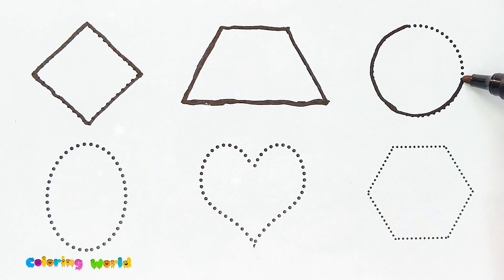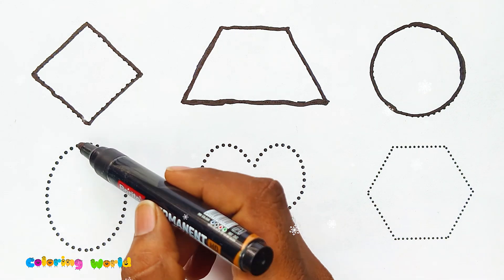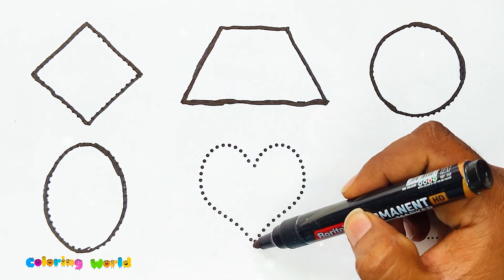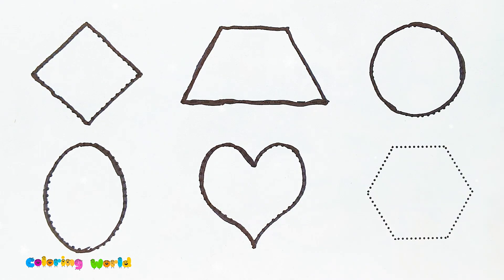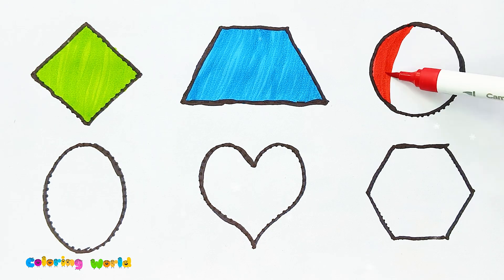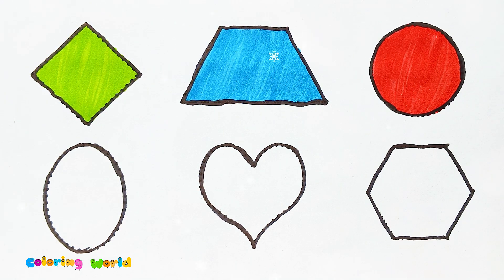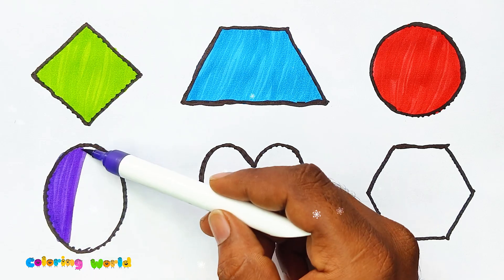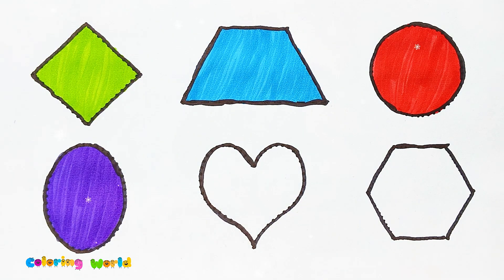Names of Shapes, Learn New Shapes drawing | Geometry | Coloring World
Names of 2D shapes

circle shape
square shape
heart shape
star shape
rhombus shape
hexagon shape
triangle shape
arrow shape
crescent shape
octagon shape
cross shape
rectangle shape
trapezium shape
ellipse shape
parallelogram shape
kite shape
pentagon shape
oval shape
semicircle shape
Ring shape